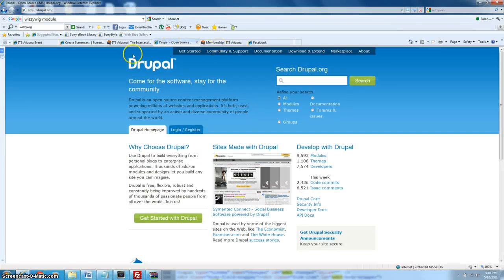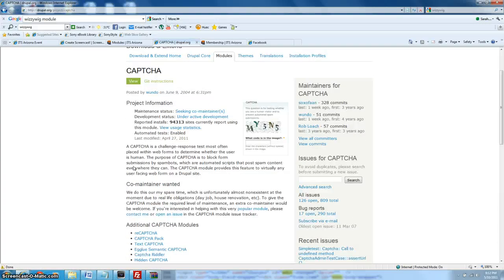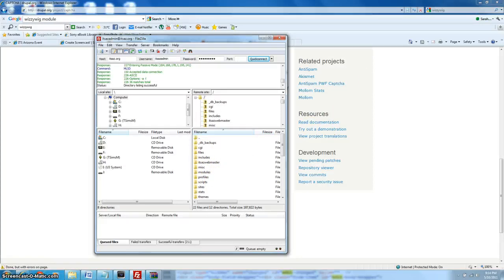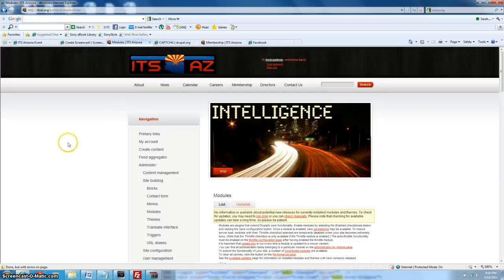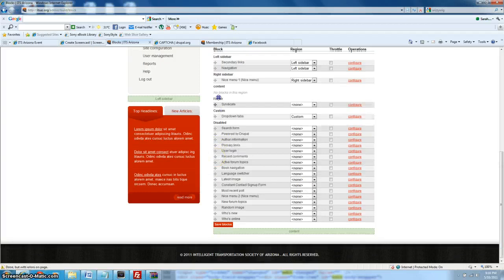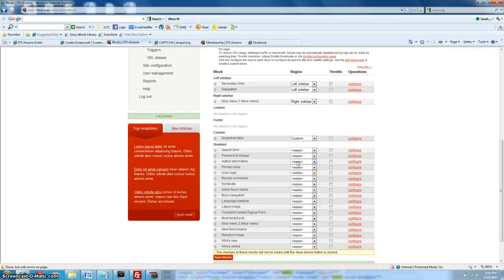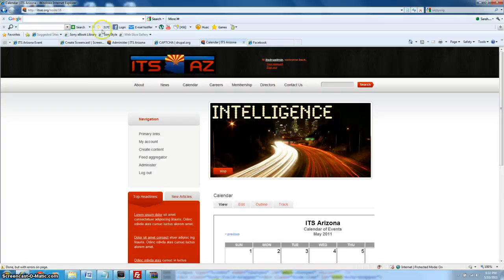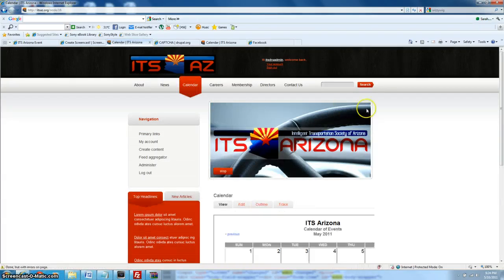Blocks/Modules/Menus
This Turoial Includes Information On:
Creating Blocks
Doawnloading/Installing Modules
Configuring Modules
Configuring Menu Paths